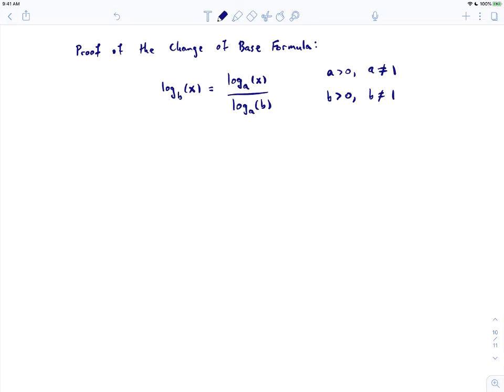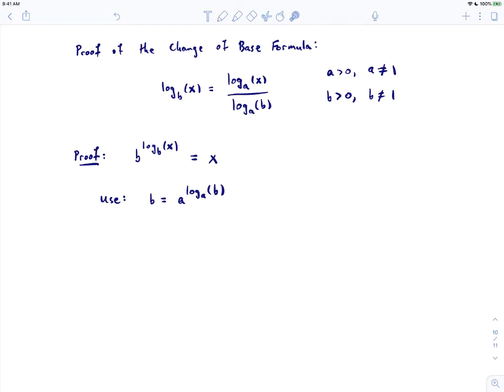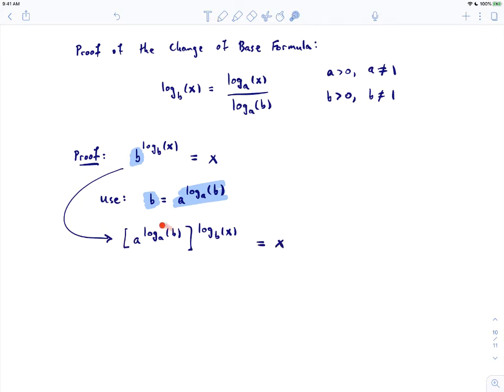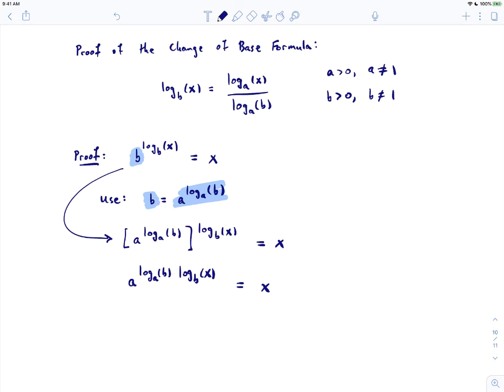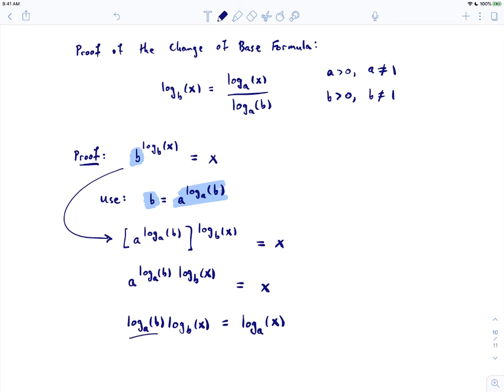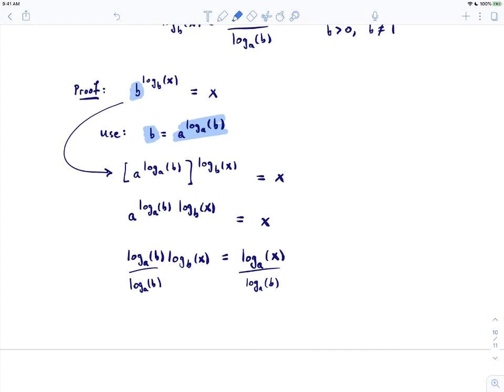Precalculus Lecture 17 Bonus Video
Precalculus: Lecture 17.5 — Proving the Change of Base Formula for logarithms

This lecture corresponds to "Section 4.5. Logarithmic Properties" in Precalculus by OpenStax.